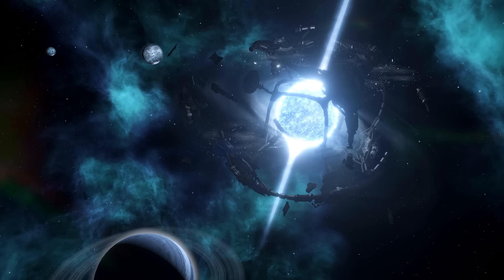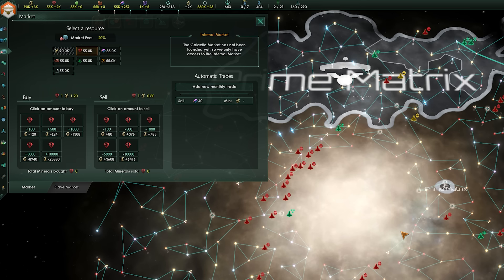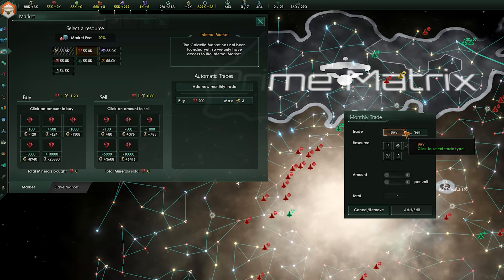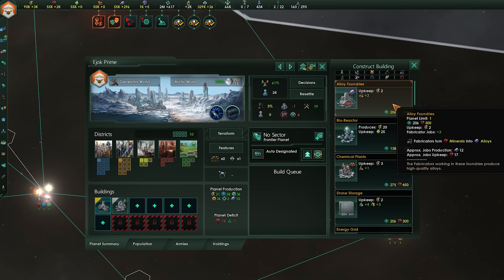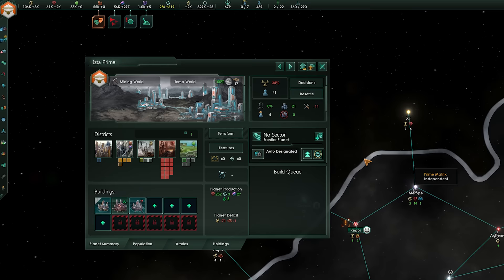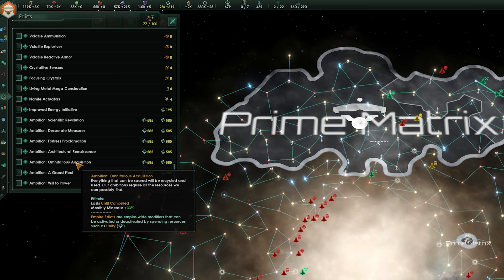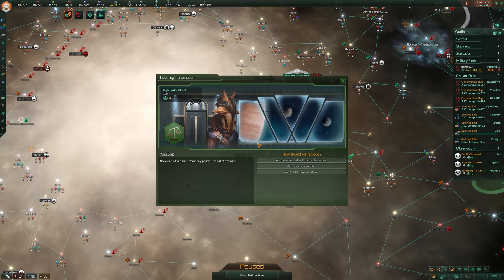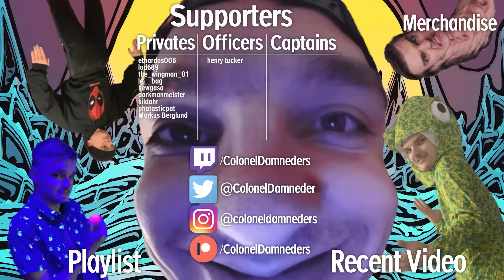Stellaris Strong Economy Guide